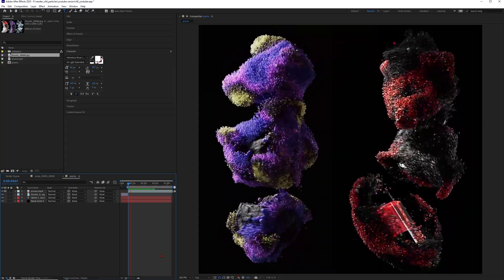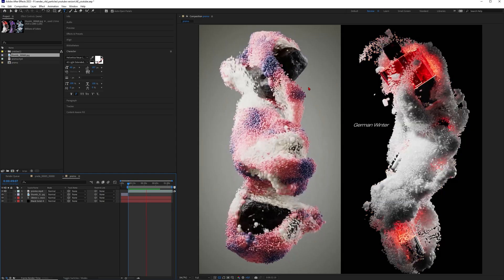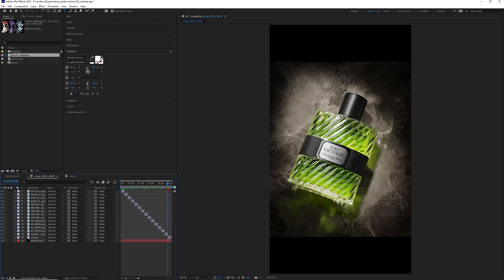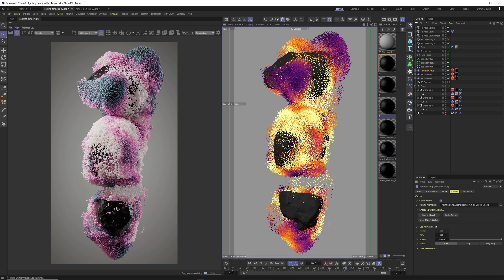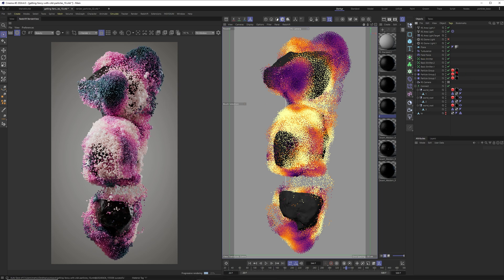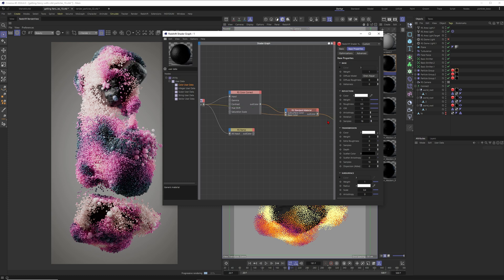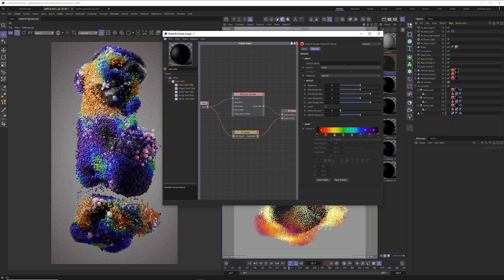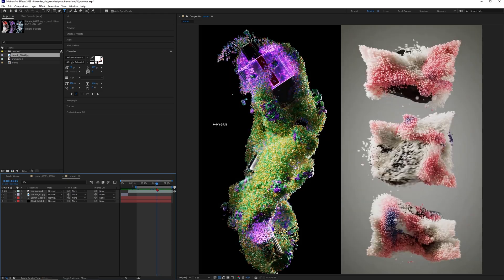C4D 2024.4 Super-Easy PARTICLES Shading / Rendering Techniques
Hey 3D Friends,

This is just a short overview of two super-easy shading methods for your particles. There is another cool way to shade your particles with the redshift toon shader, but I´ll cover this topic in another tutorial.

Finally! We have a new particles system in Cinema 4D 2024.4 and I´m more then excited about it.

Let´s start with one of the coolest effects and advect some particles with the pyro advect modifier in the new particles system.

I´m also super curious how Insydium and X-particles will compare to the new natice C4D particles and will create several lessons about that in the future.

Exciting times, for sure...